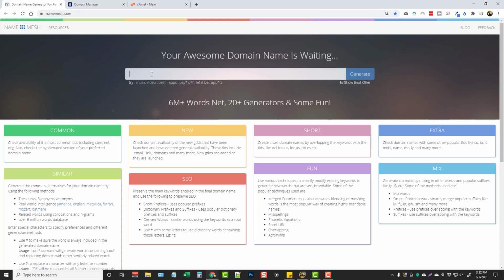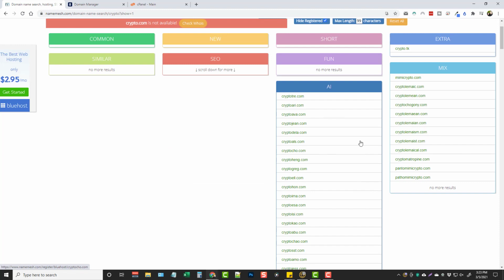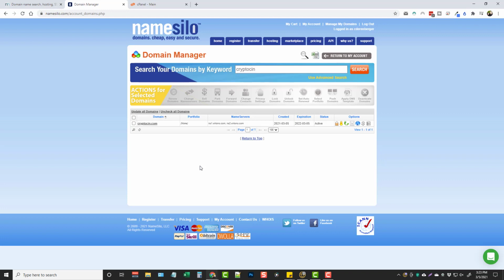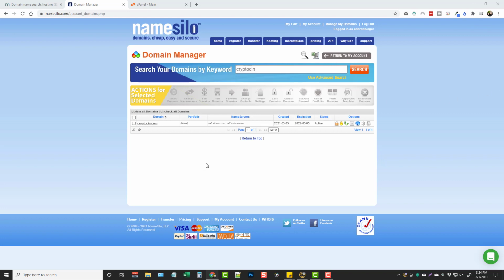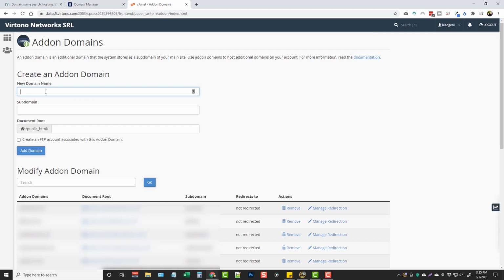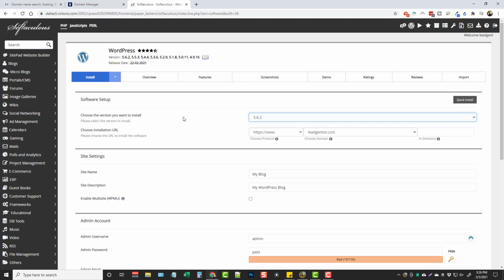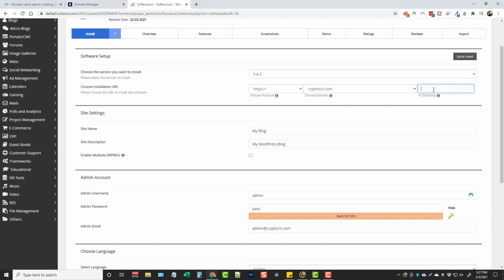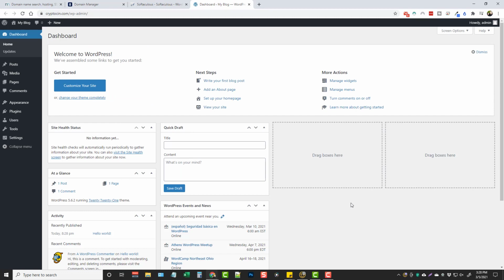Set up Wordpress